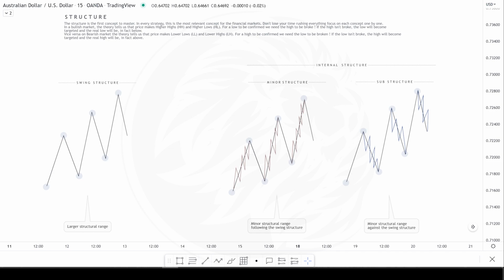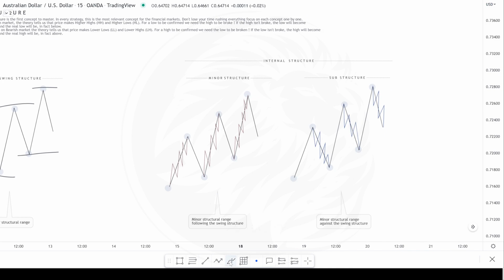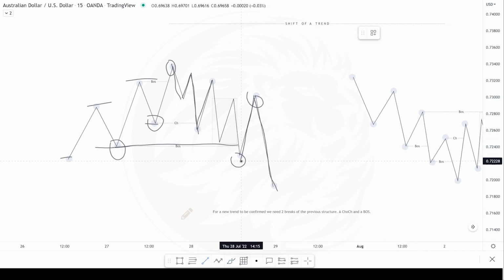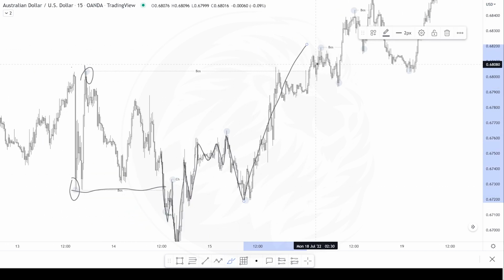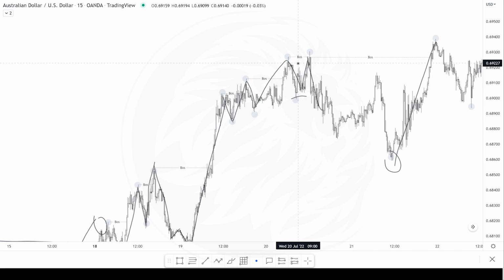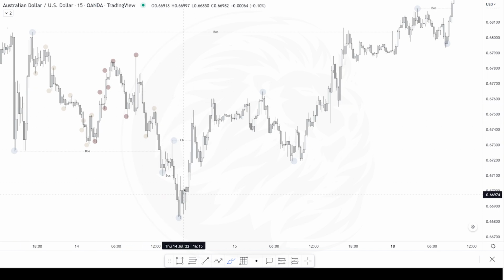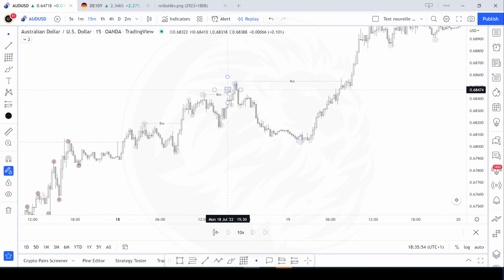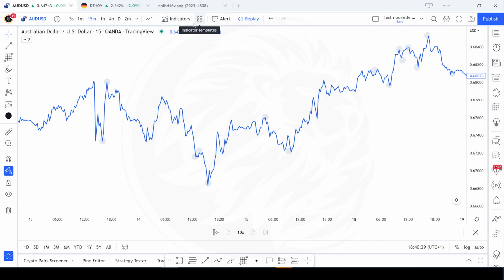SMC Free Strategy - (1) Identify Market Structure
Free SMC COURSE : 1 - Identify Structure
- Basic and internal structure
- Change of character and shift of trend
- Orderflow and Multitime frame market structure